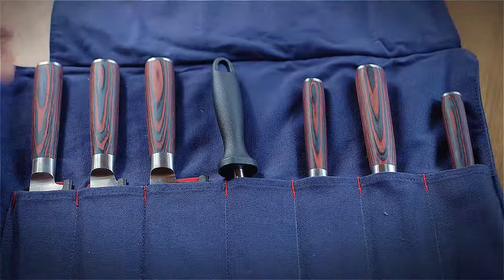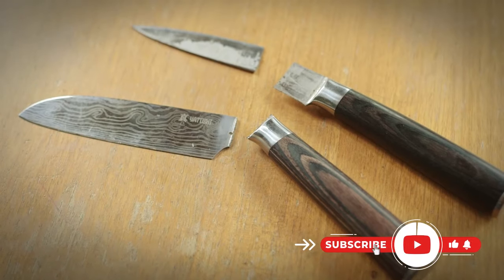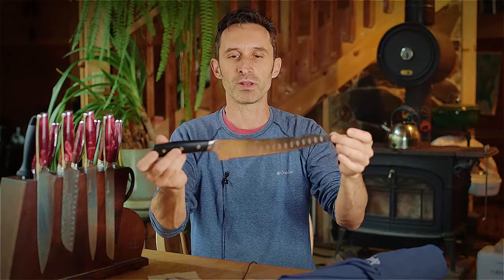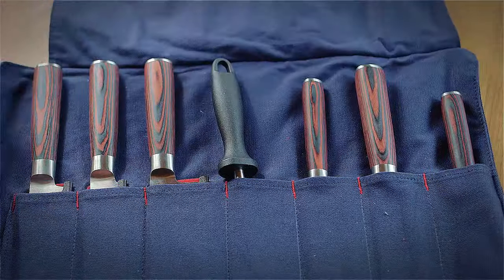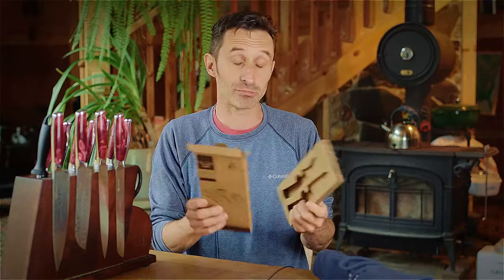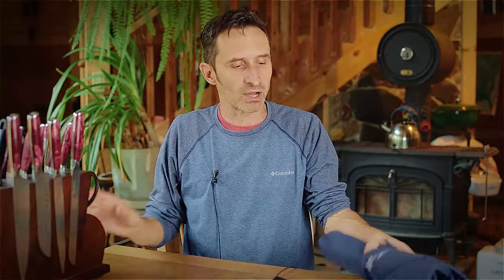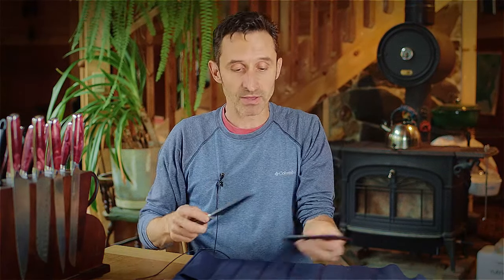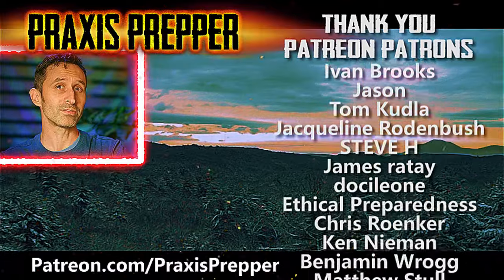The Best Mid-Cost Knife Sets Out There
Finding a quality knife set that gives you great knives at a fair price is pretty hard. There are expensive sets that are decent quality, but cost so much, and there are cheap crap sets that are low cost, but junk. In this video, I look at some really nice high quality knife sets that also are sold for a fair price.

ITEMS MENTIONED IN THIS VIDEO:
Piklohas Kitchen Knife Set
Piklohas Bread Knife Only
Syokami Travel Knife Roll
Paring Knife Set